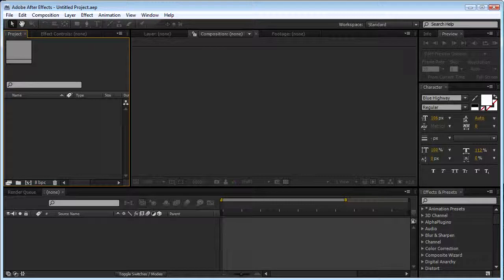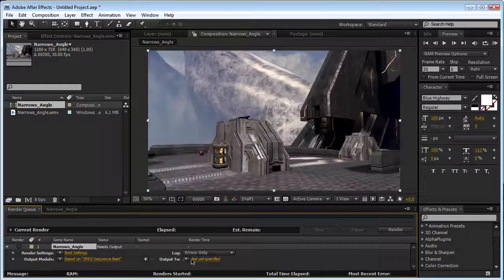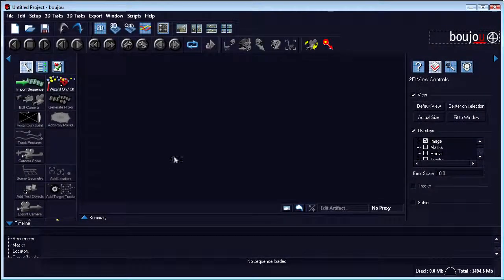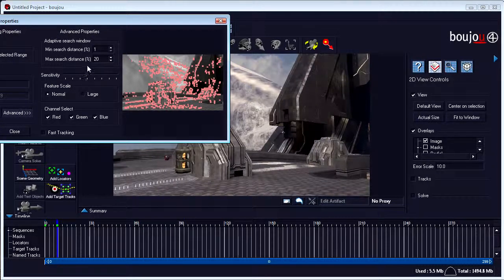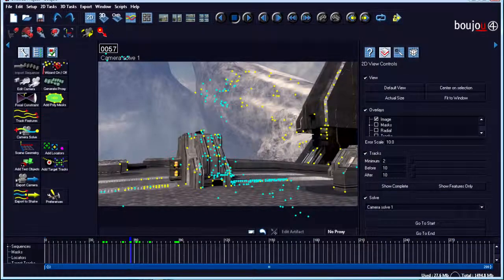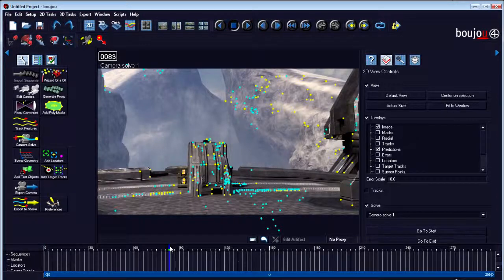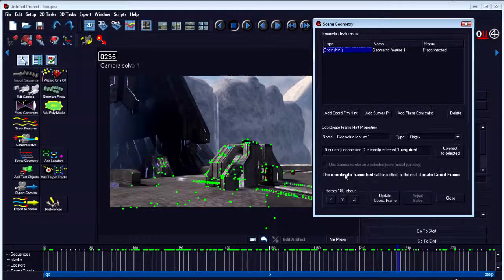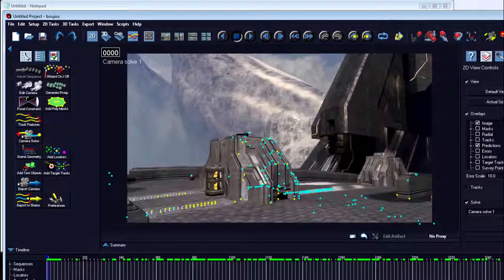Boujou Tracking Tutorial Part 1 - After Effects _amp; Boujou.mp4